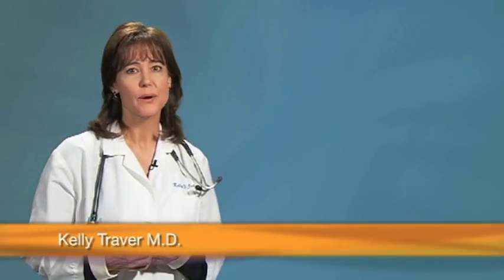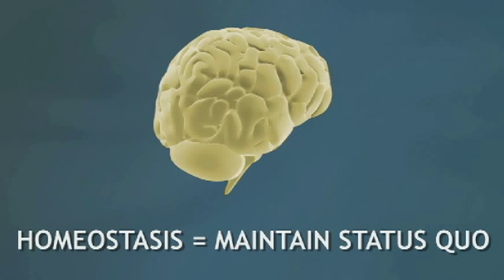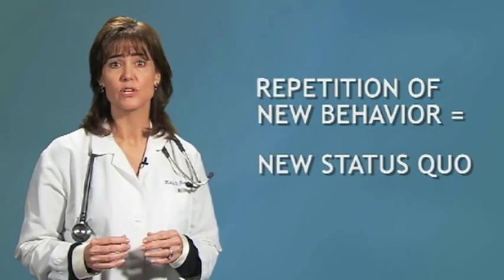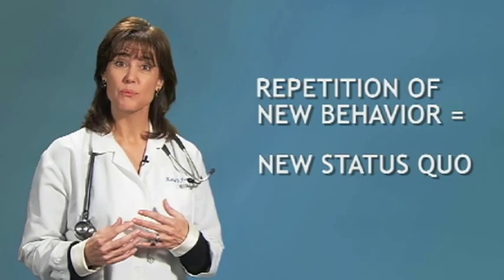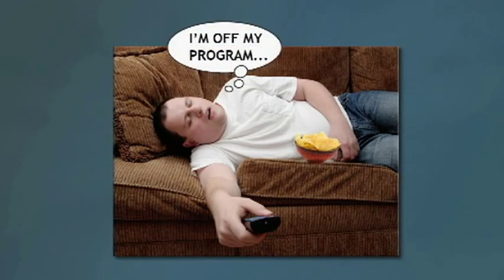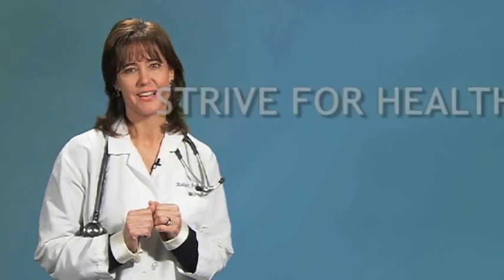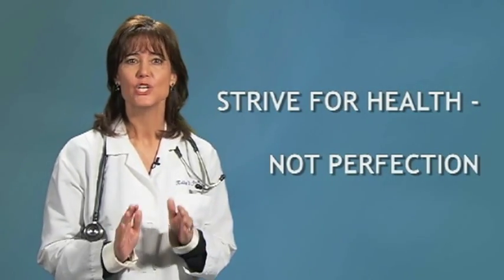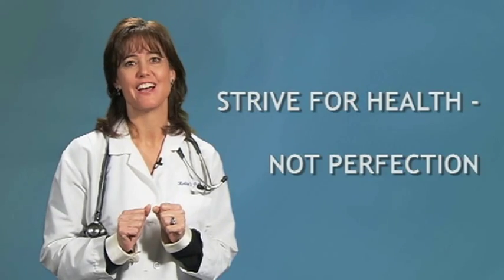How Brain Chemistry Affects Behavior Change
Understanding how your brain really works is critical to changing bad habits into healthy ones.